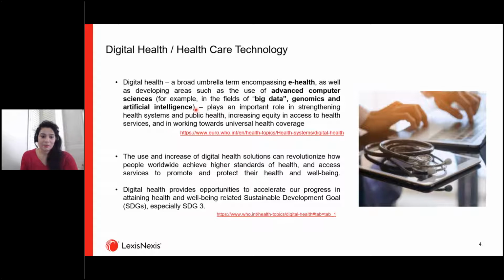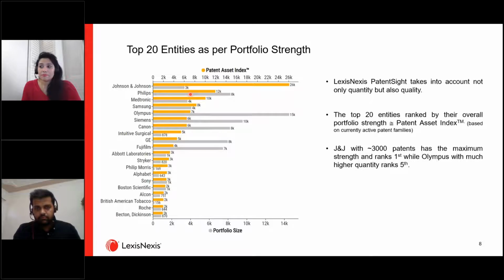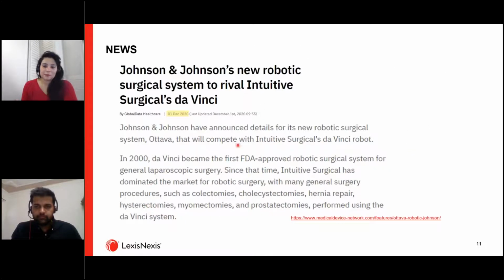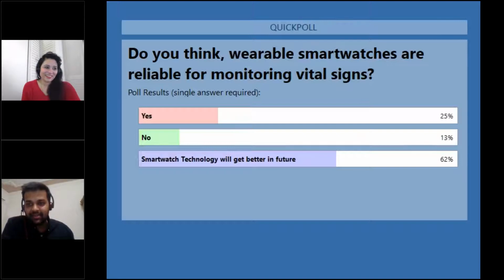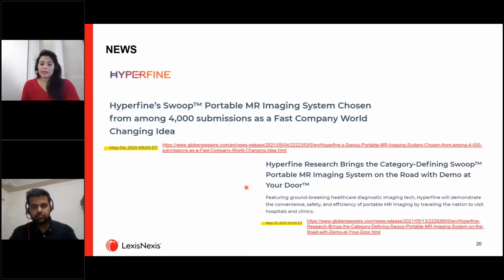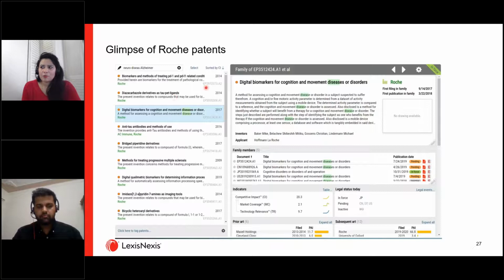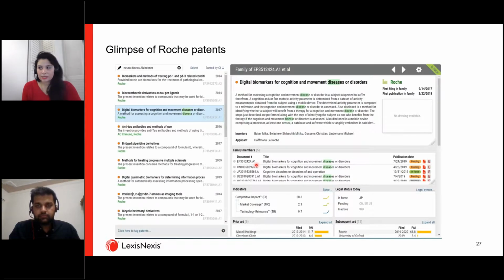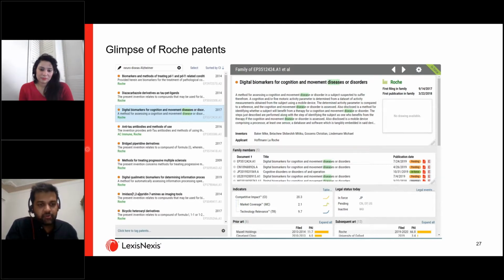LexisNexis® Webinar Trends in Health Care Technology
Research in health care takes place in a variety of areas and has many potential benefits. Applied research, in addition to, basic research in the field of health care is already showing early signs of living up to the promise it potentially holds. The advent of digitization has had an impact on all aspects of human existence, including health care. There has been a stupendous influx of digitization in quality assurance, knowledge management, Operation Theatre (OR) management, supply-chain management, medical devices, precision medicine, prosthetics, telemedicine, crisis management, emergency response, diagnostics, etc. leading to the new field altogether: Digital Health Care.

Watch this on-demand webinar, where our expert shared insight on how digital health care integrates medical knowledge with information technology and applications in medical care. Artificial intelligence and machine algorithm-based applications have also found a way into the field of digital health care.